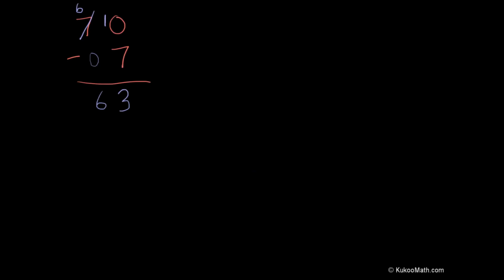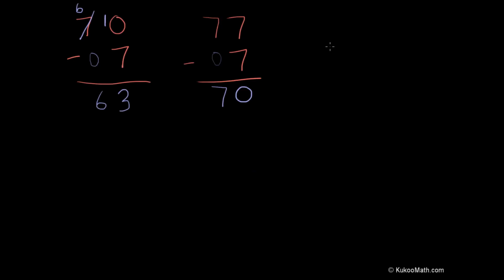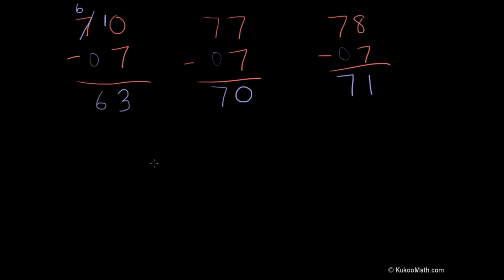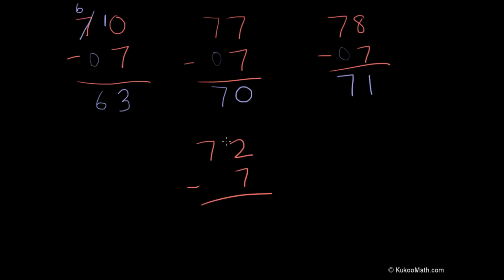Vertical Subtraction I --- KukooMath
KukooMath will show you vertical subtraction step-by-step. This is step I.